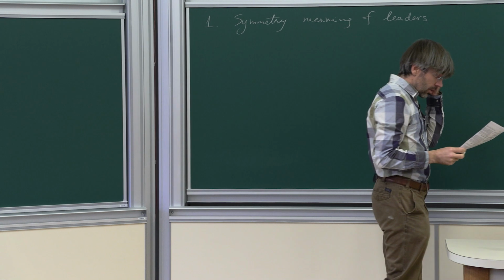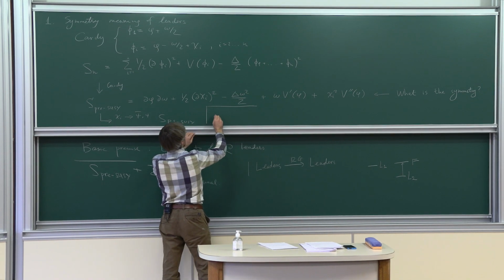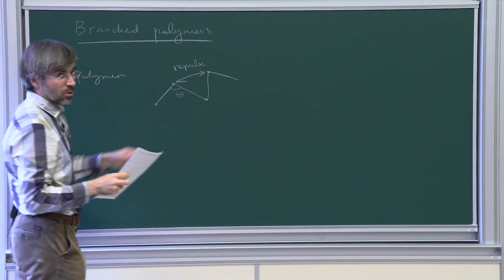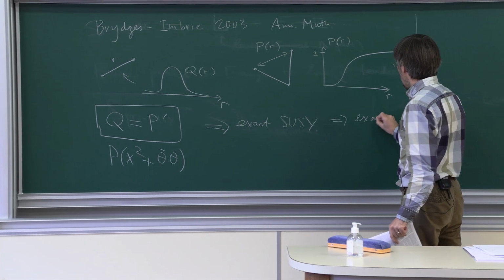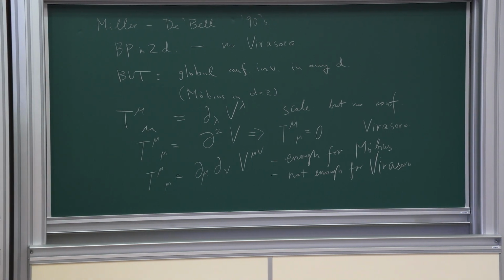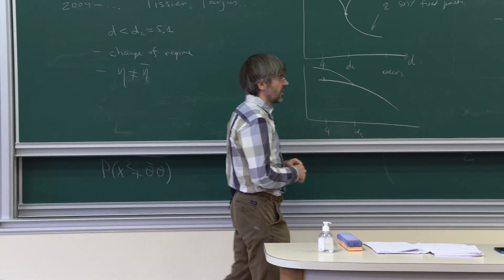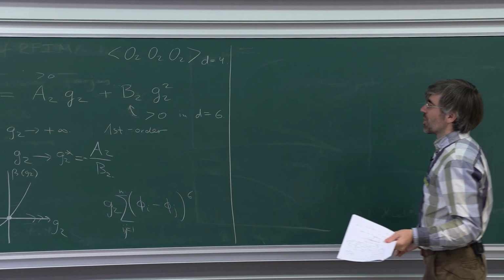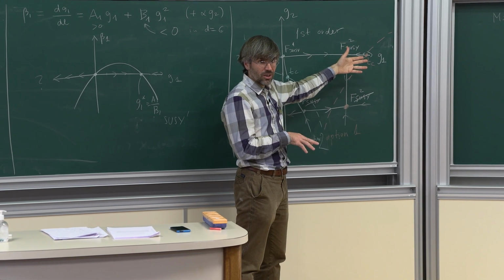Slava Rychkov - Random Field Ising Model and Parisi-Sourlas Supersymmetry (4/4)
Numerical evidence suggests that the Random Field Ising Model loses Parisi-Sourlas SUSY and the dimensional reduction property somewhere between 4 and 5 dimensions, while a related model of branched polymers retains these features in any d. I will present a recent theory, developed in 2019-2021 jointly with A. Kaviraj and E. Trevisani and published in [1-4], which aims to explain these facts.

Outline:
1. Random Field Ising Model: phase diagram, well-established facts and experiments.
2. Numerical results for the dimensional reduction of critical exponents: “no” for d=3,4, “yes” for d=5.
3. Parisi-Sourlas supersymmetry implies dimensional reduction
4. Generalities about RG fixed point disappearance
5. Loss of Parisi-Sourlas SUSY via dangerously irrelevant operators?
6. Replica field theory. Cardy field transform “derivation" of Parisi-Sourlas SUSY and its potential loopholes.
7. Replica symmetric interactions in the Cardy basis
8. Leader and follower interactions
9. Classification of leaders
10. Anomalous dimension computations and results. Evidence for the SUSY fixed point instability below  ~4.5
11. Future directions and open problems.

Literature:
[1] A. Kaviraj, S. Rychkov, E. Trevisani, "Random Field Ising Model and Parisi-Sourlas Supersymmetry I. Supersymmetric CFT," [arXiv:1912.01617]  JHEP 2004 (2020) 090
[2] A. Kaviraj, S. Rychkov, E. Trevisani, "Random Field Ising Model and Parisi-Sourlas Supersymmetry II. Renormalization Group”, [arXiv:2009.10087]  JHEP 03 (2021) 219
[3] A. Kaviraj, S. Rychkov, E. Trevisani,  "The fate of Parisi-Sourlas supersymmetry in Random Field models”, [arXiv:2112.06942]  Phys.Rev.Lett. 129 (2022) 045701
[4] A. Kaviraj, E. Trevisani, "Random Field φ^3 Model and Parisi-Sourlas Supersymmetry", [arXiv:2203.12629]  JHEP 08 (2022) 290

Slava Rychkov (IHES)